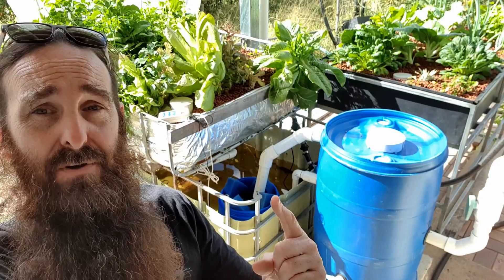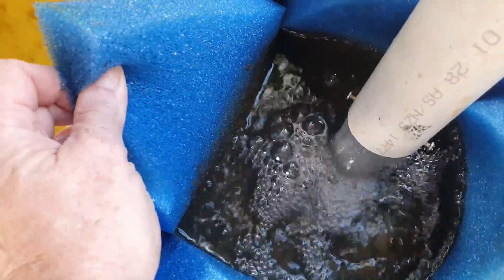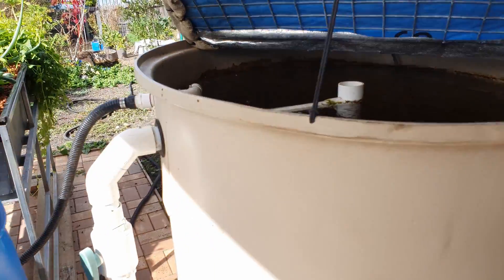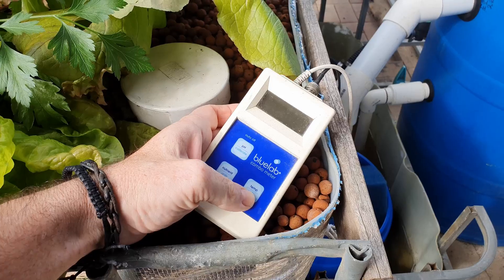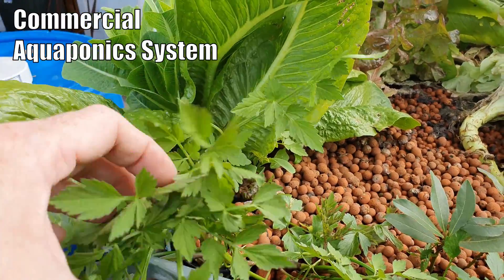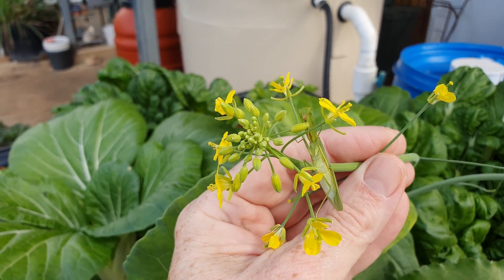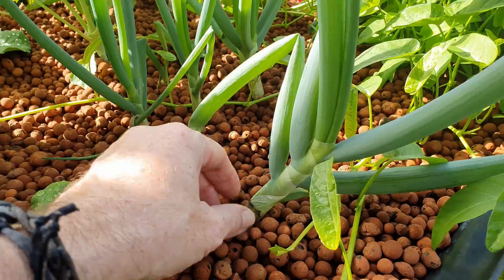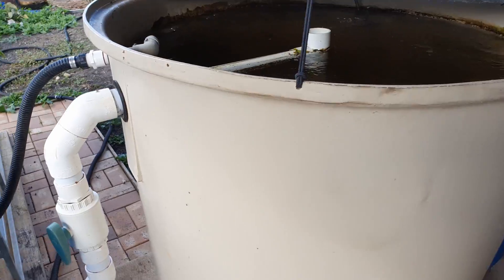Aquaponics System | Trial Biofilter and System Update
G'Day Folks. I rebuilt the biofilter that lives in the sump tank of our aquaponics system last week so here's a bit of a look at how it was made & how I think it's performing so far.
Have also included a look at the plants & fish in the new system for you folks out there that wanted a bit of a general update.

Hope you enjoy this update & your gardens are booming.
Cheers all. 🐟 🌱🍅
Rob